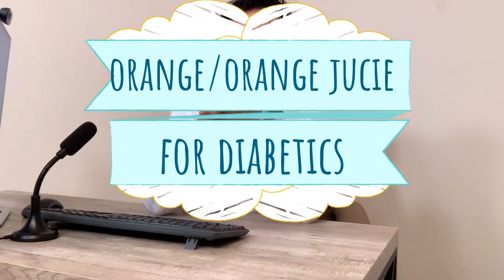Diabetes -Can I have oranges or orange juice if I have diabetes? Diabetes Control Tips for diabetics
Can I have oranges or orange juice if I have diabetes? How does orange juice affect the blood sugar of a diabetic? Orange vs Orange juice for diabetics. Are oranges or orange juice okay for diabetics? How about orange juice. Does oranges or orange juice spike blood sugars? We will talk about the glycemic index of oranges vs orange juice. How many oranges are okay to eat if you have diabetes. How many ounces or how many glasses of orange juice is too much?  We will talk about why orange juice is not good for you. We will talk about why you should prefer oranges over orange juice.

Oranges are full of fiber. Fiber takes the longest amount of time to digest. This helps slow the rise of sugar into the blood. This also helps blood glucose levels to remain stable for a long period of time. Moreover, the glycemic index of oranges is just about 40-43 which is very good. Carbs with low GI value (55 or less) are digested, absorbed, and metabolized more slowly than high GI foods.  To learn more please watch the entire video.